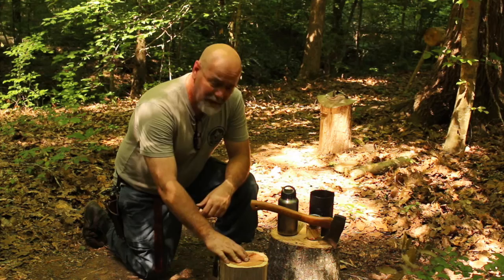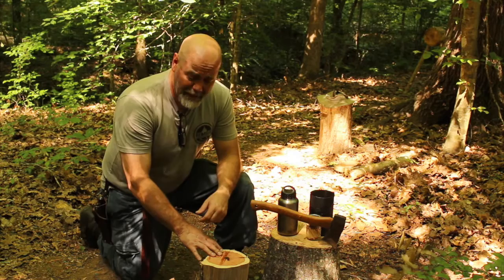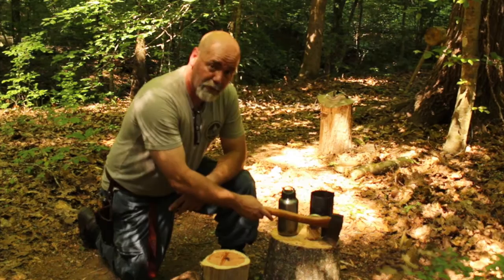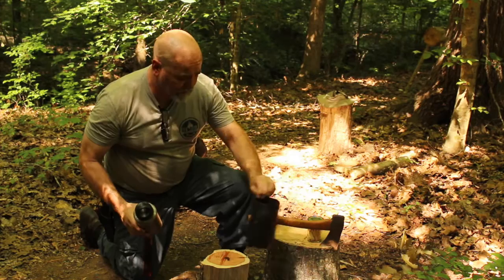Camp Craft Challenge: One Billet Boil Up - TheSurvivalSherpa.com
In Ernest Thompson Seton’s, The Book of Woodcraft, he describes a water-boiling contest for campers. The idea is use your ax, knife, and firecraft skills to boil 32 ounces of water using one billet of wood. This is my adaptation of the challenge I first saw on Chris Noble's site, MasterWoodsman.com.

If you want to take the friendly challenge, post your results in the comments. If you video the challenge, please let me know. No prizes involved, just some good ol' fashion fun at camp!

Pinterest ~ A great place to park self-reliance stuff to read later, guys!